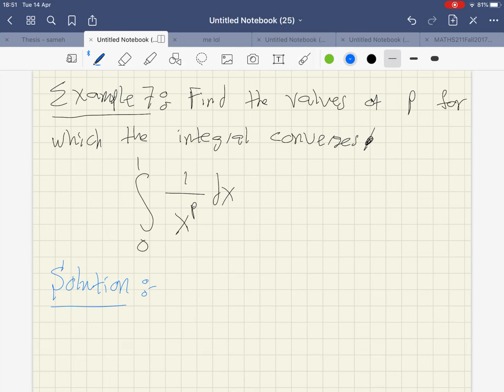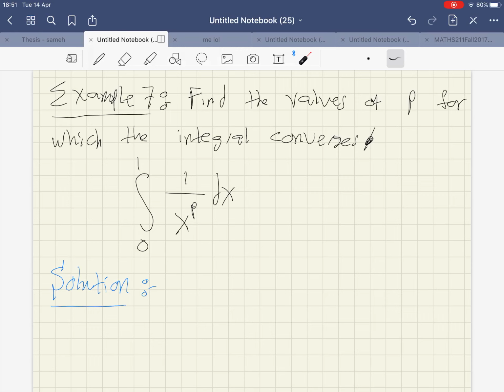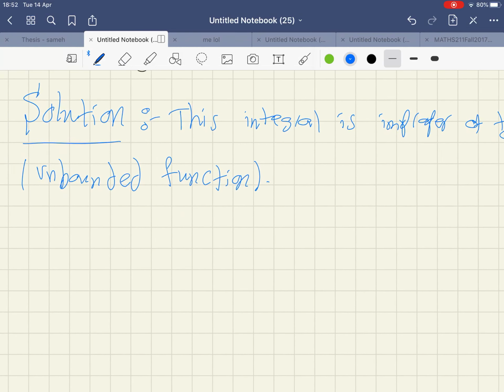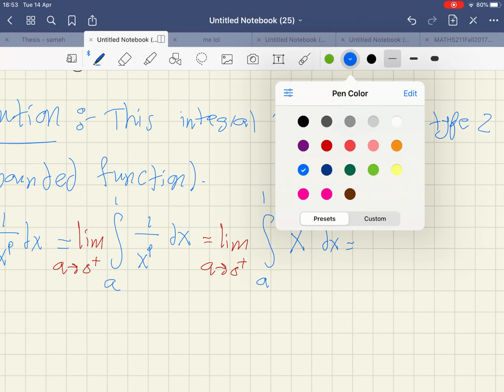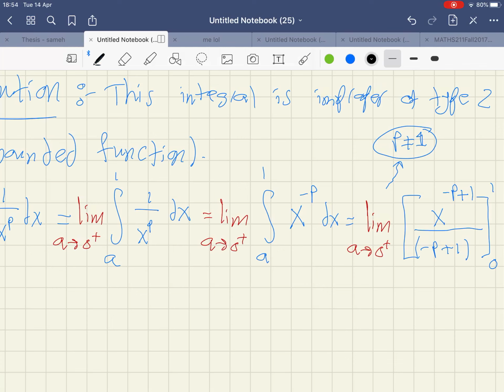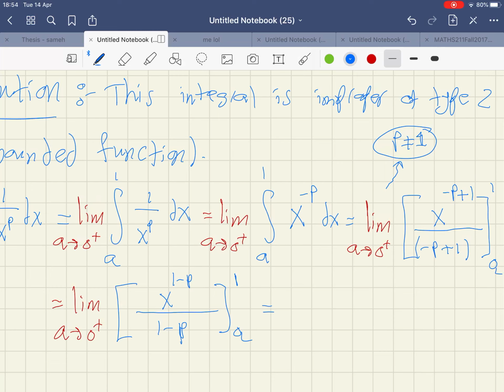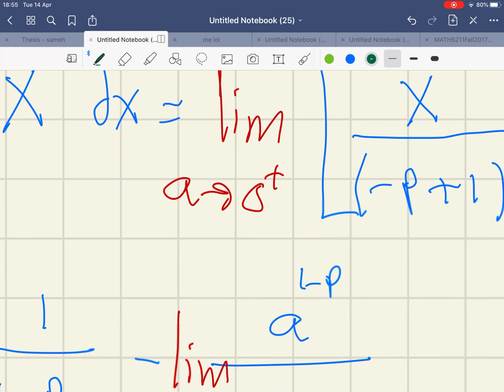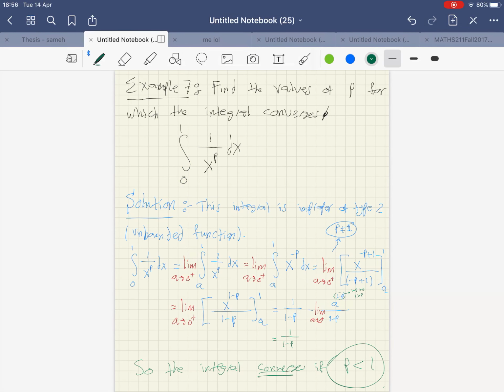Improper Integration Part 9 out of 10